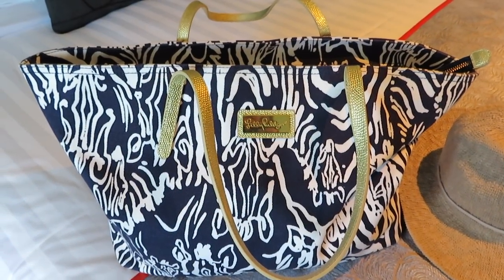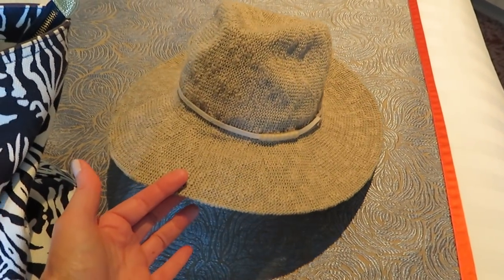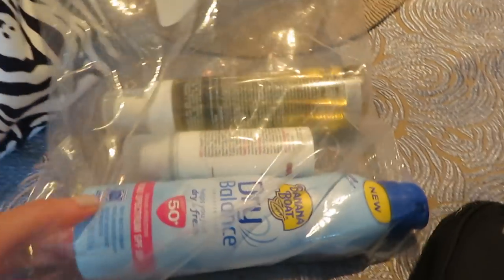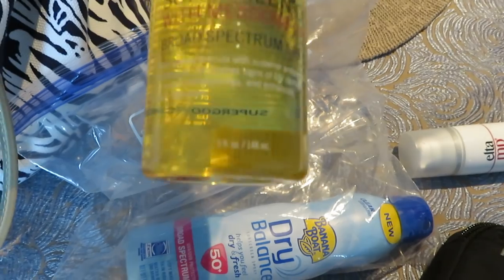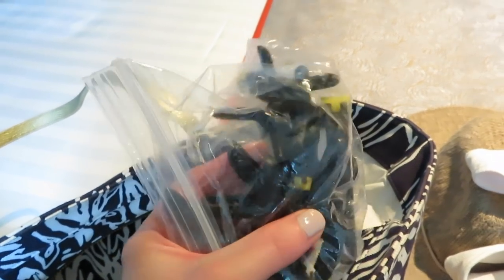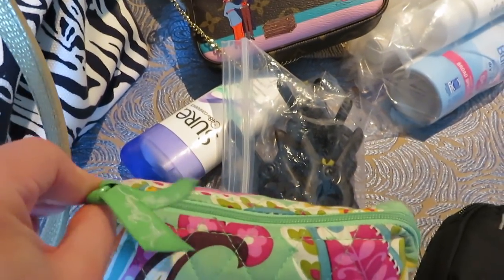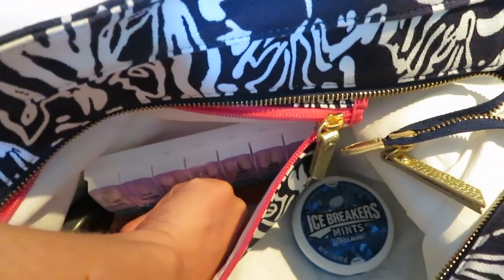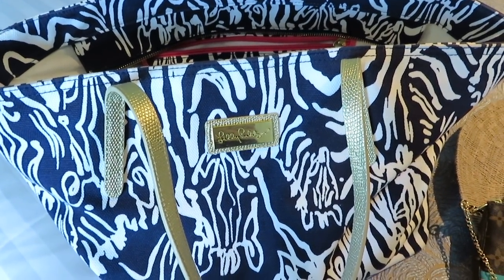What's In My Beach Bag? + The BEST Sunscreens!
In this video I'm sharing what I carry in my beach/pool bag. I'm also sharing a NEW favorite sunscreen!

Yeti Tumbler